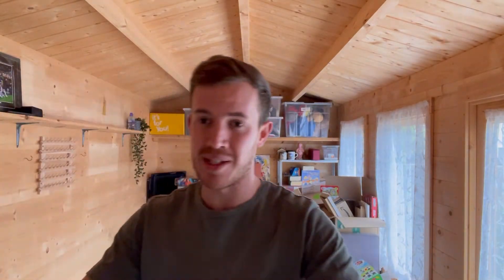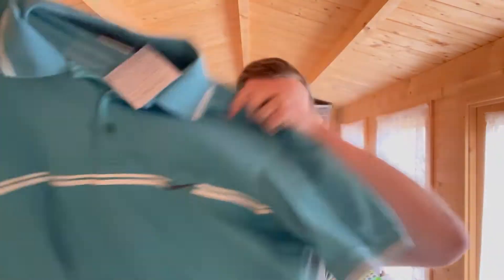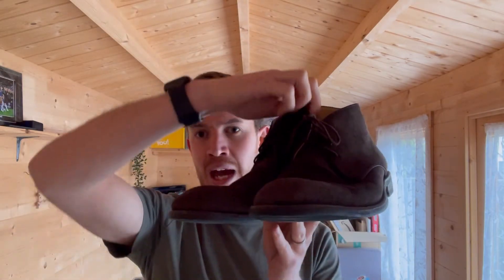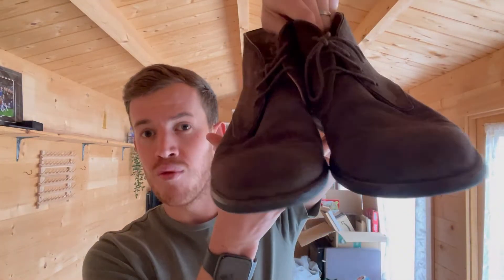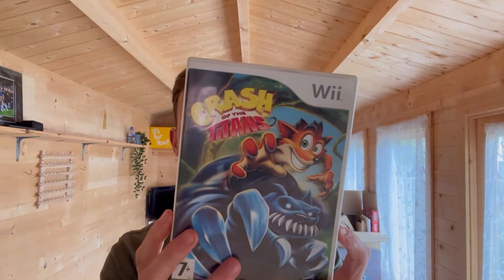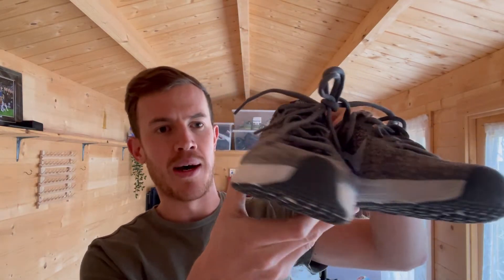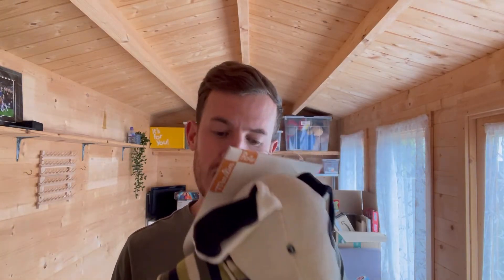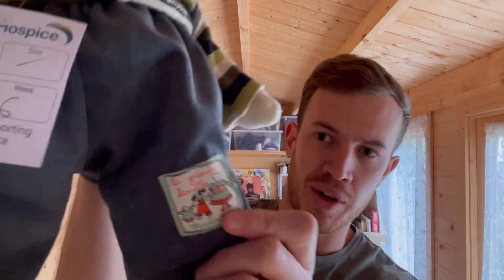Charity Shops Deliver Yet Again | Found an Absolute Bargain! Reselling on eBay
Charity shop hunting